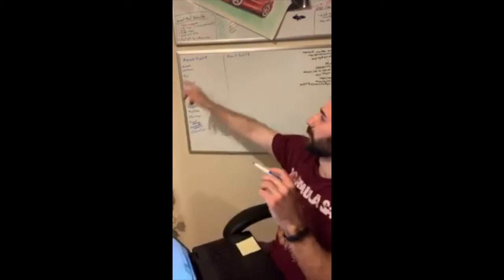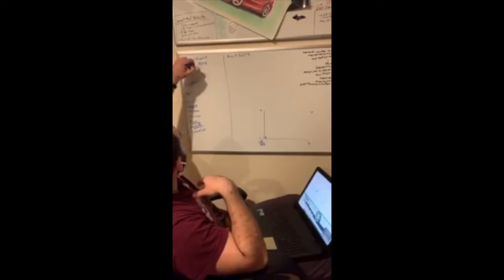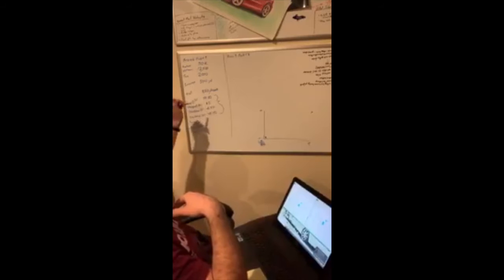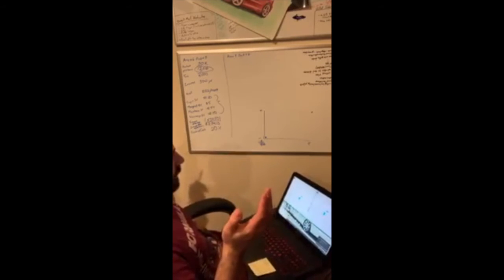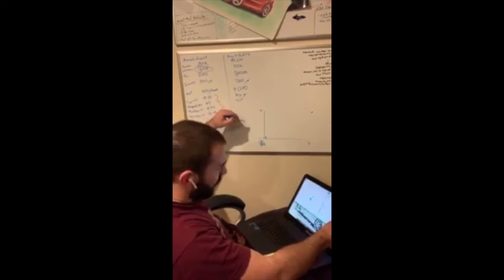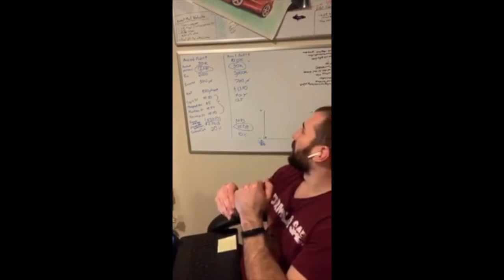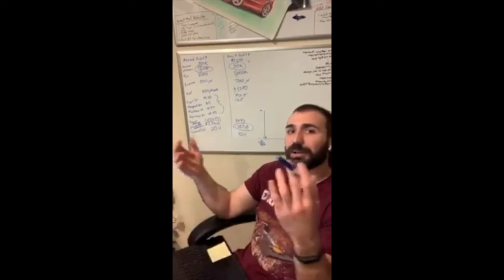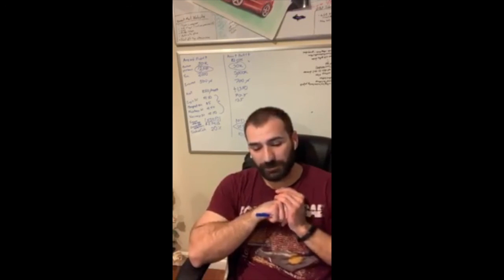Example Of Running Rental Numbers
High return vs. low return running exact numbers to show the opportunities of investment between a less desirable property and a more desirable property.